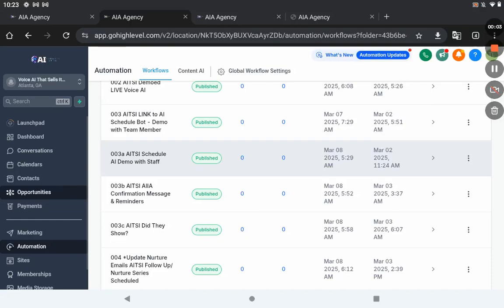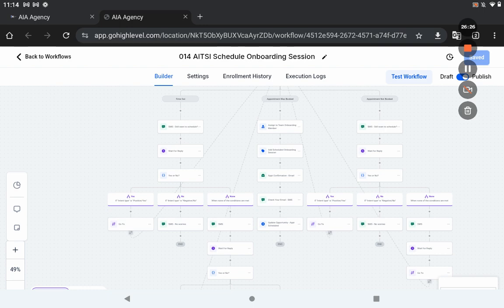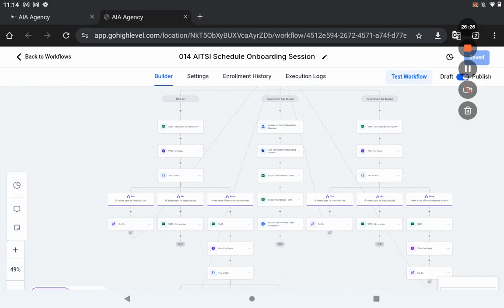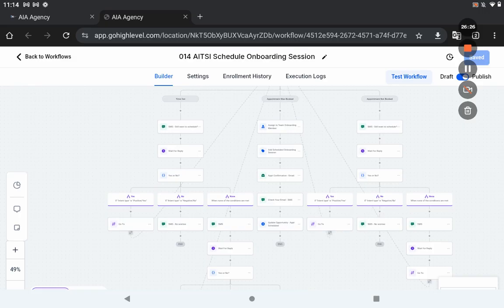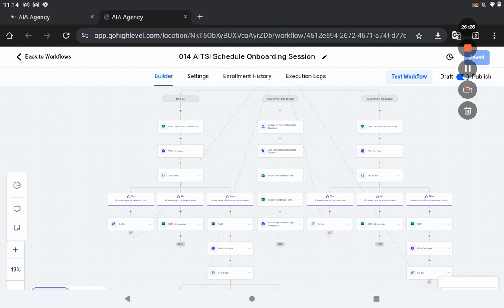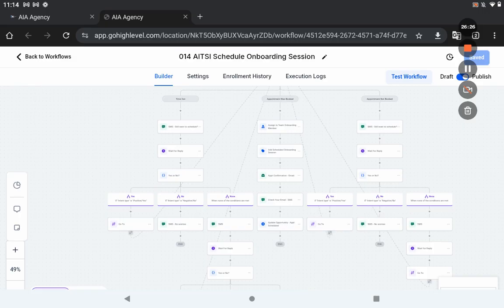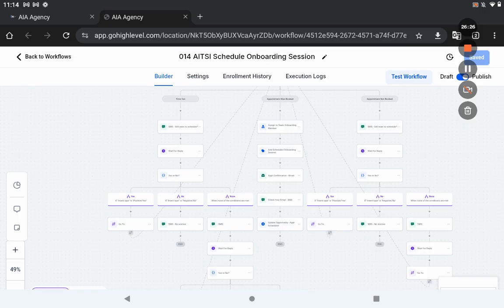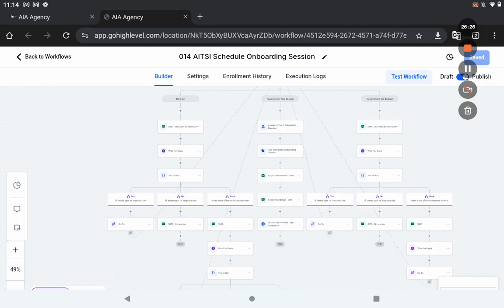AI That Sells Itself Workflow